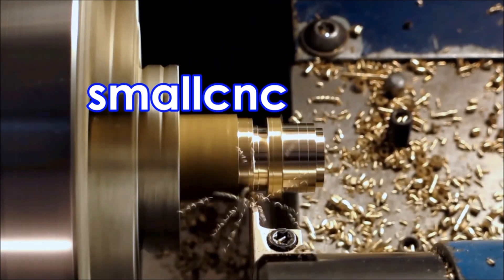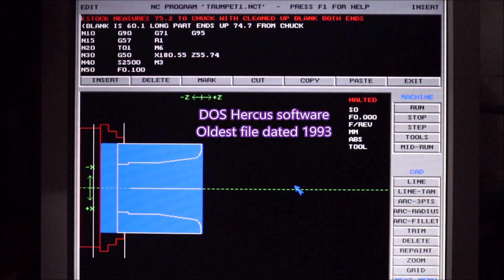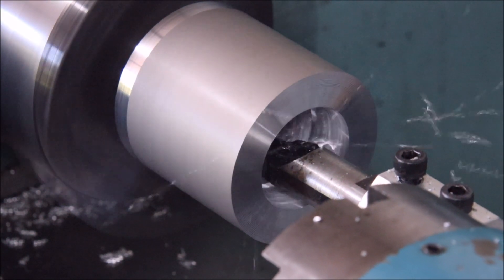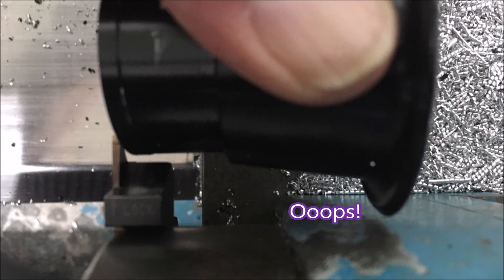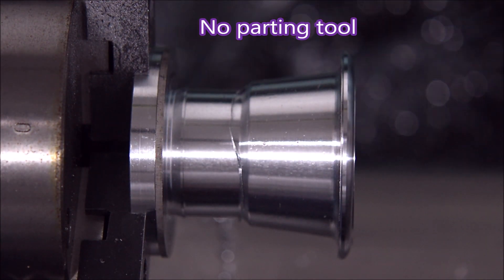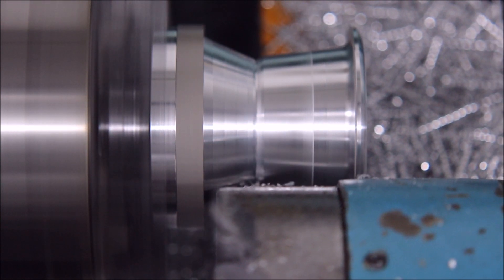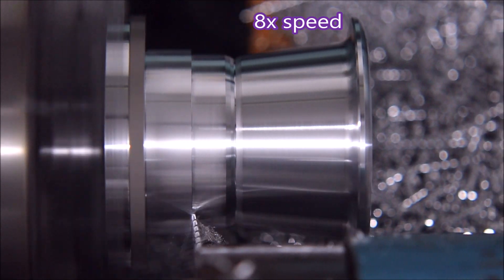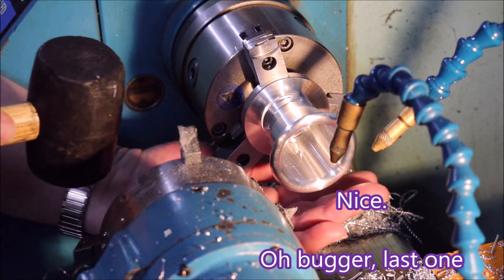Small cnc lathe turning velocity stacks for Yamaha R3 Race bikes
Making a batch of aluminium velocity stacks for performance trials on Yamaha R3 motorbikes used in a junior race series here in Australia.  Material 2011 machine grade. Purchased from Action Aluminium in Bayswater.  Great guys to deal with.